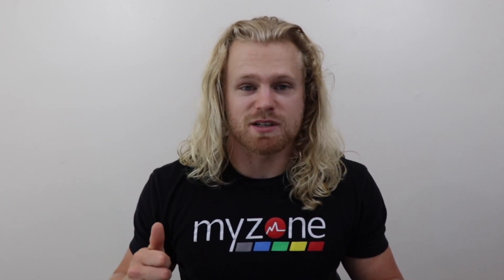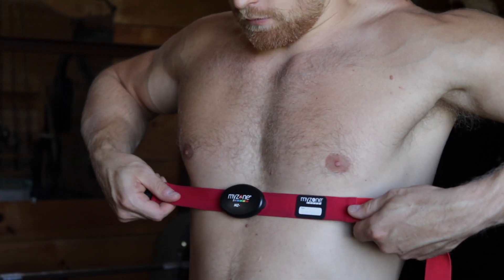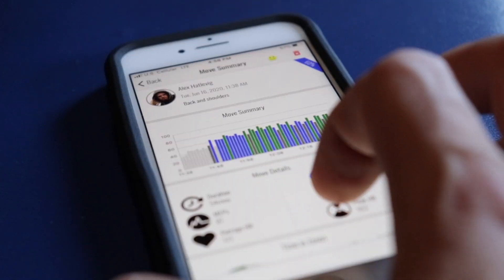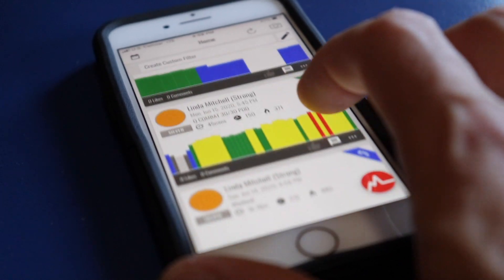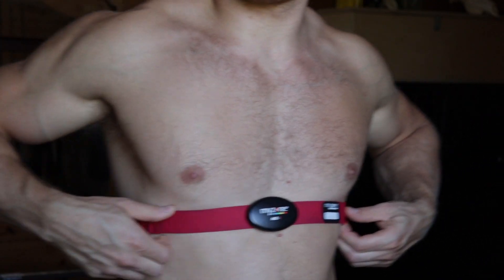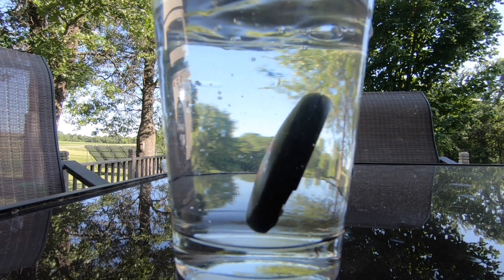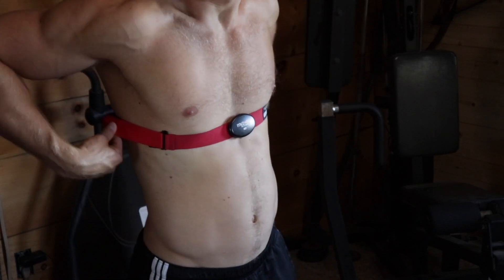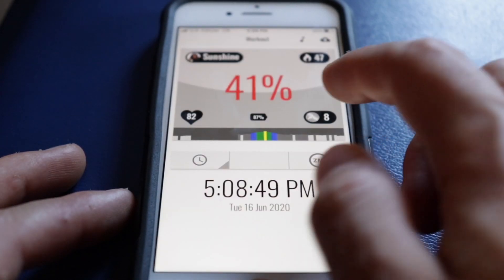MYZONE MZ-3 REVIEW - Is it worth $150?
0:00 Introduction
0:28 What is it & how does it work?
1:11 The App
2:41 Performance
4:28 Who is it for?
5:40 Is it worth $150?

Pre-workout (rage fuel)
Post-workout protein (muscle builder)
Daily Multivitamin

Canon EOS 77d
Main vlog Lens
Photo Lens
Zoom Lens
Rhode VideoMicro
Joby Gorillapod
SD Card
Waterproof SD Card Case